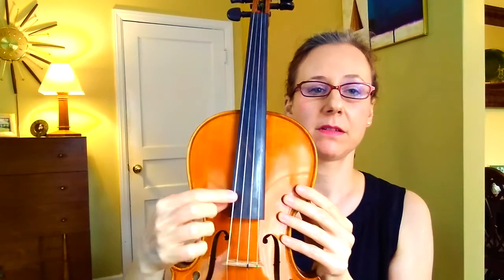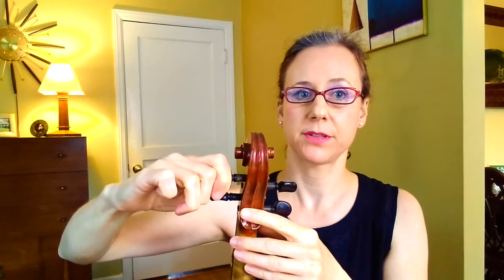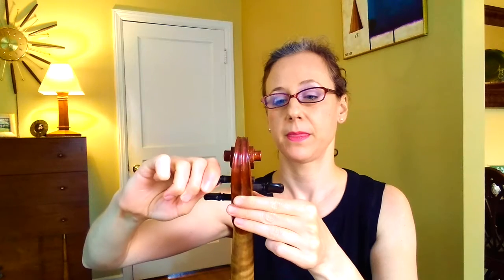Intro to the Violin: Learn to Tune Part 2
Welcome to the studio! Learn about the violin pegs and how to tune the A string with the peg and digital tuner. A step-by-step tutorial for beginning students.